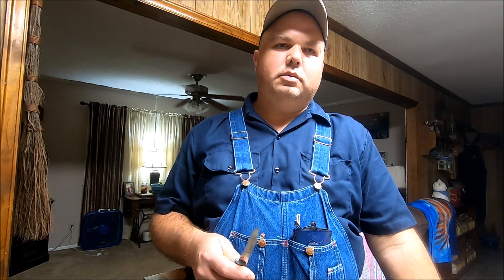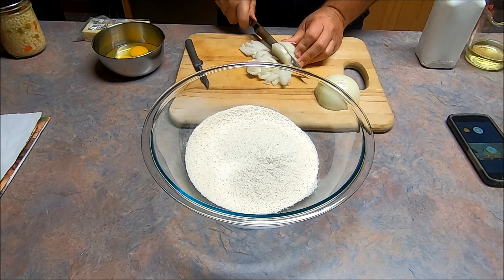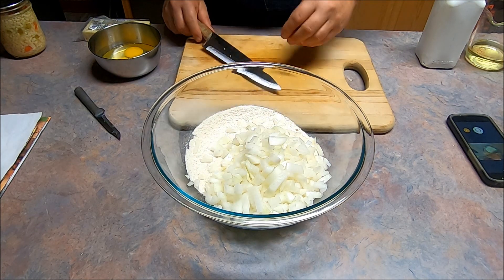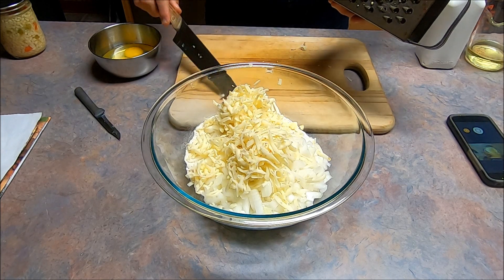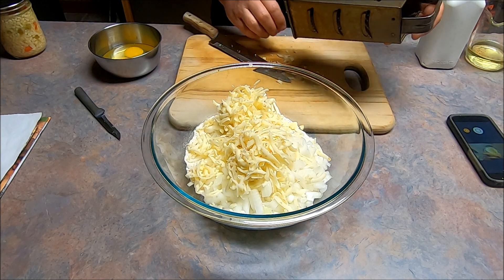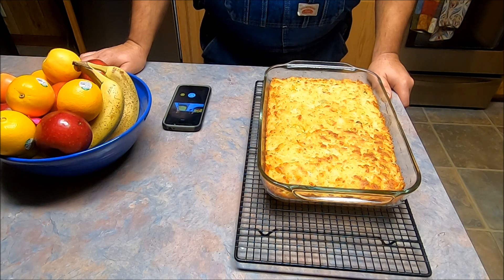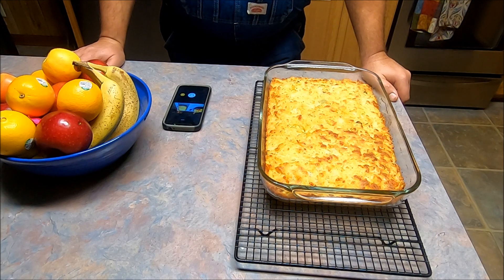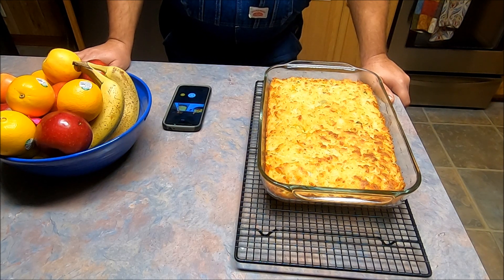MAKING MY MOTHER'S MEXICAN CORN BREAD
RECIPE FOR MY MOTHER'S MEXICAN CORNBREAD

2 CUPS SELF-RISING CORNMEAL
3 EGGS
1 MED. ONION CHOPPED
3-4 TBSP CHOPPED PEPPER, HOT OR SWEET
1 8 oz. BLOCK PEPPER JACK CHEESE SHREDDED
1/4 CUP OF OIL
1/3 CUP OF BUTTERMILK
1 12-16 OZ. CAN MEXICAN CORN (CORN AND PEPPERS)
1 STICK OF BUTTER (MELTED)
PREHEAT OVEN TO 400 DEGREES, COMBINE ALL INGREDIENTS EXCEPT BUTTER, POUR INTO 9X13 GREASED DISH OR PAN, THEN POUR MELTED BUTTER OVER TOP OF BATTER.  BAKE AT 400 FOR 30-45 MIN.